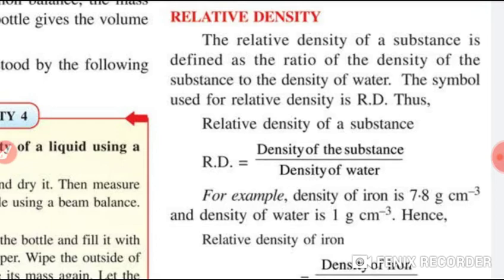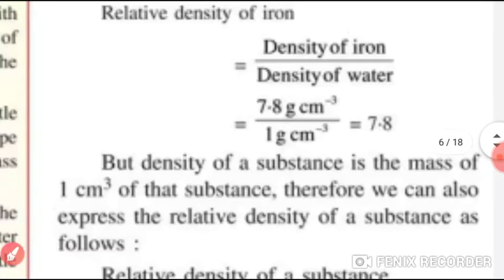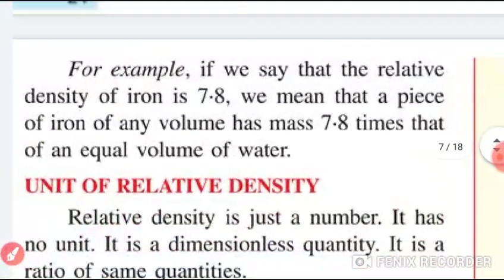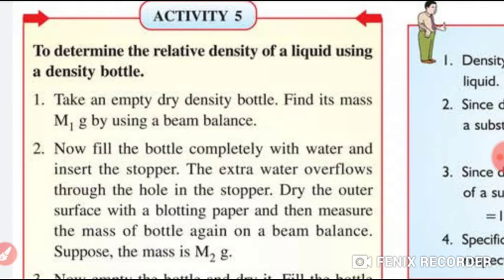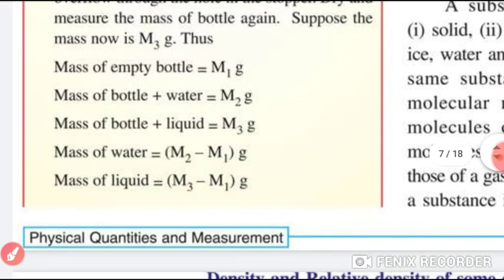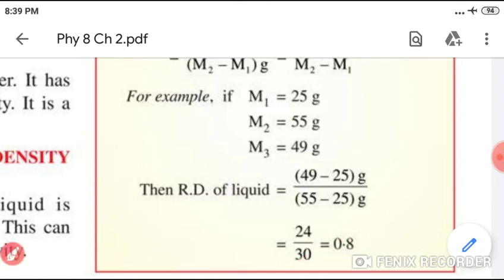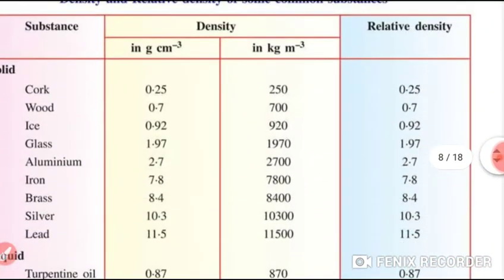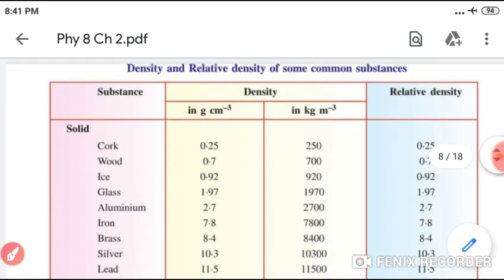Class 8 C Physics Video 4 Ch 2